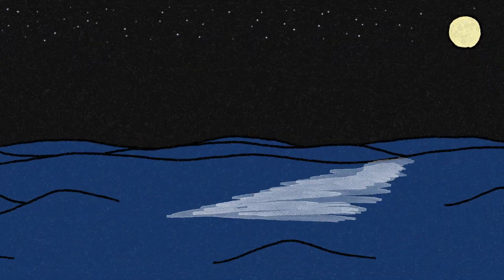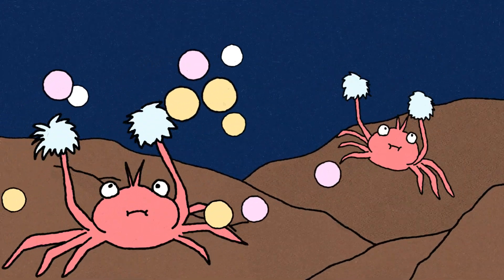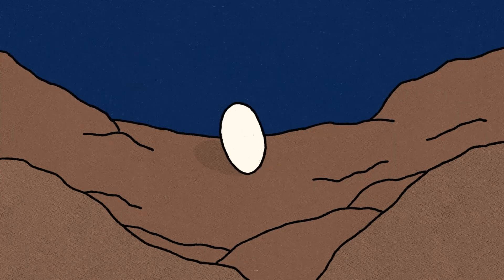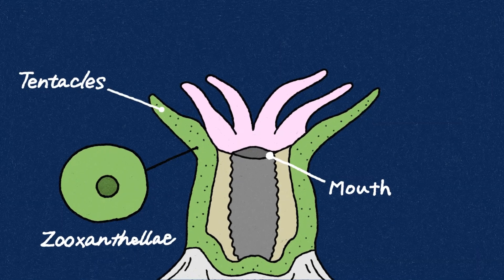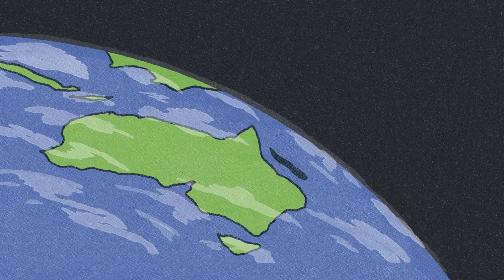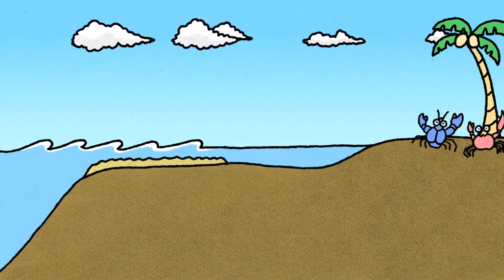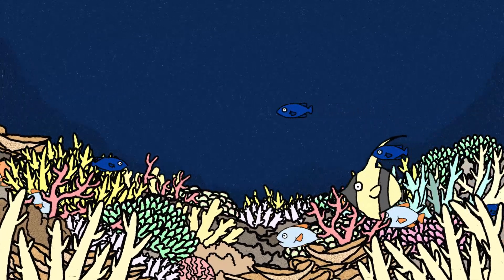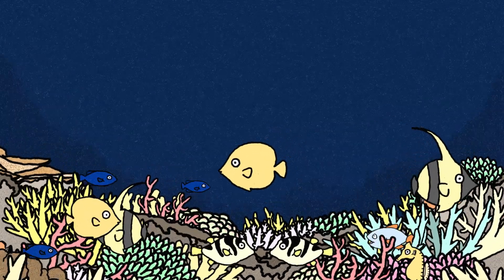The Wonders of Coral | Are Corals Plants or Animals?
🪸Once a year, under the light of the full moon,
an underwater "snowstorm" occurs.

But it’s not snow—it’s coral spawning!
Tiny eggs and sperm are released into the water, drifting like snowflakes.

Corals may look like colorful rocks or plants, but they’re actually living animals.

As corals grow, they build massive reefs that become home to thousands of marine creatures.

Discover how coral reefs form and why they are so important to ocean life.